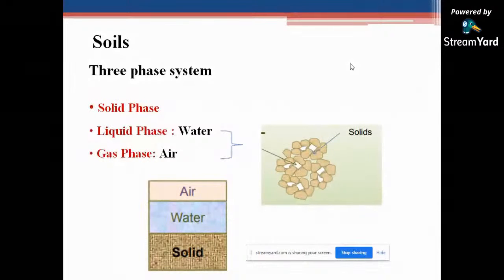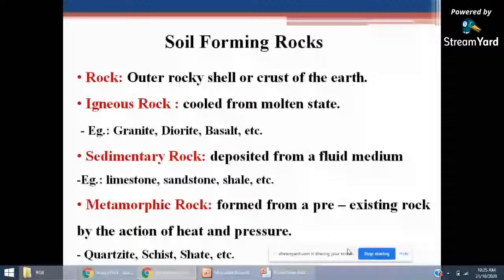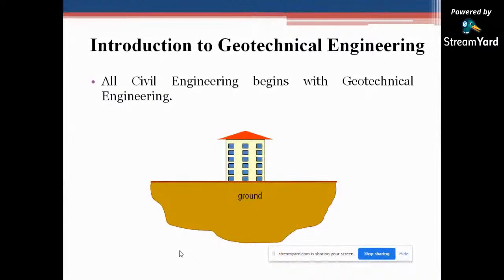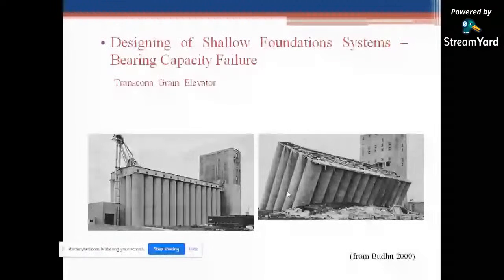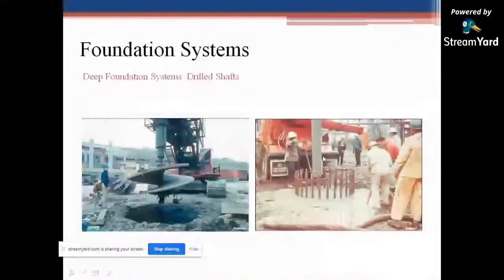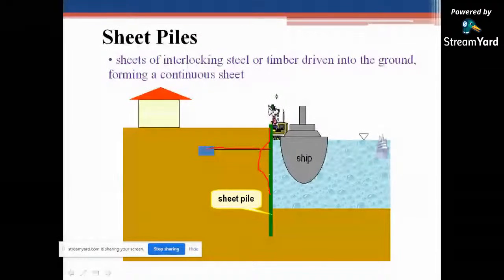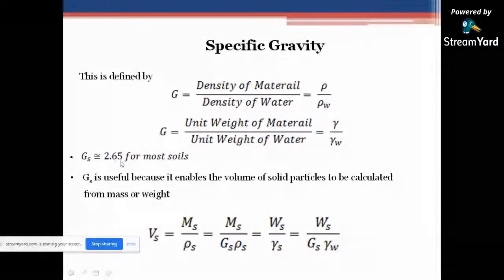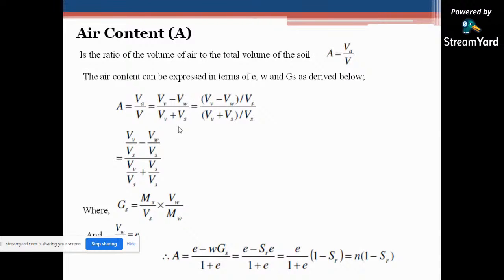Soil mechanics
Lecture 2